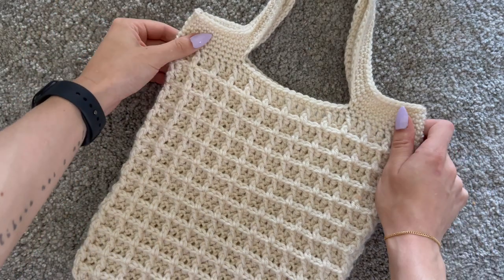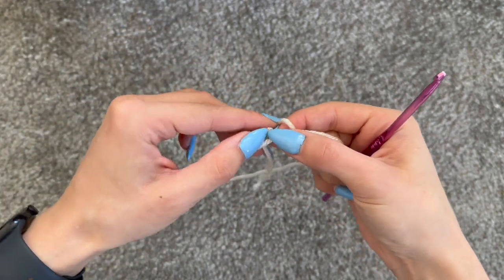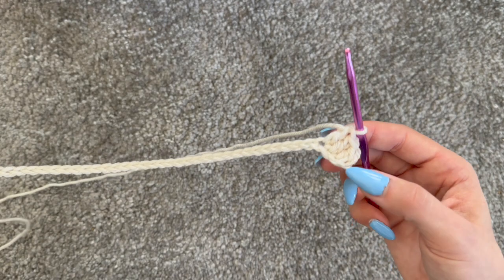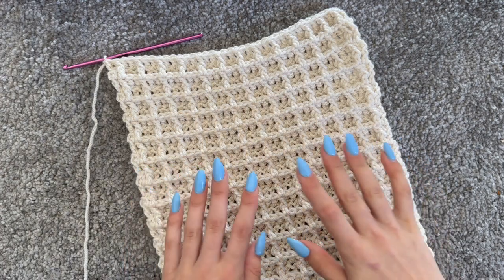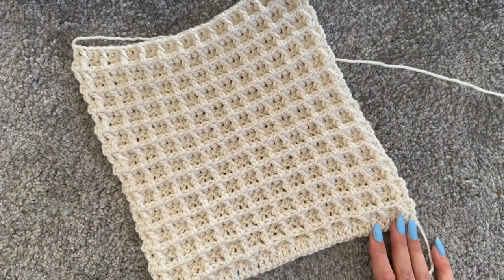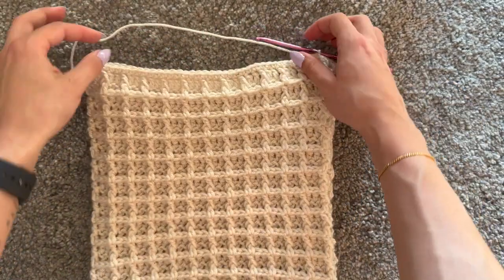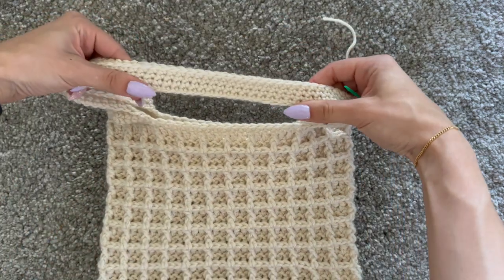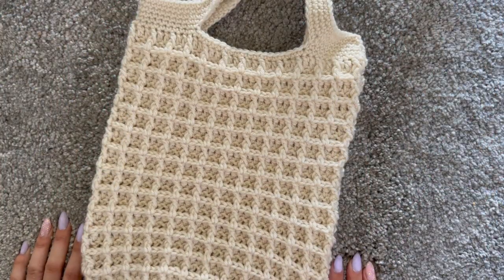Crochet Waffle Tote Bag Tutorial I Kenikse Crochet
What you will need to make this pattern:
2 balls/150g. DK yarn in any colour
4.5 mm hook
Scissors
Needle